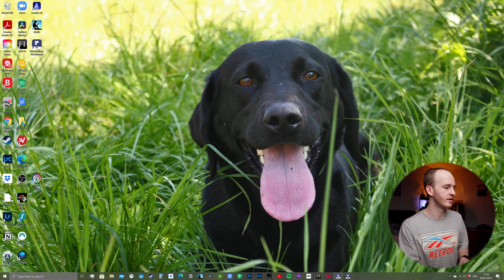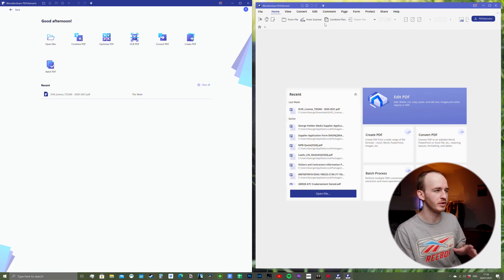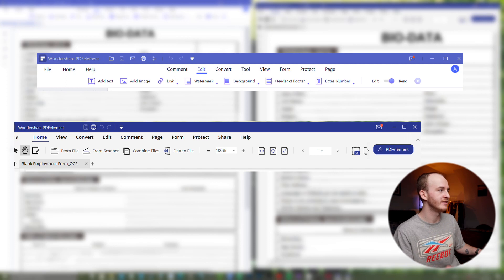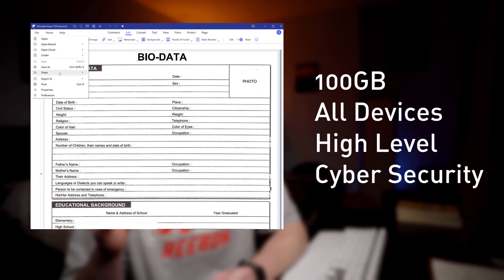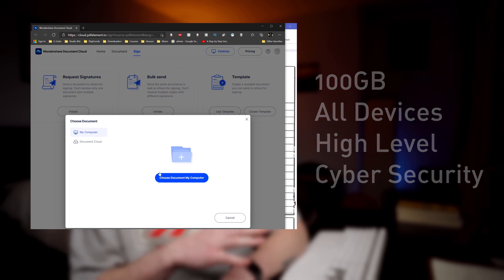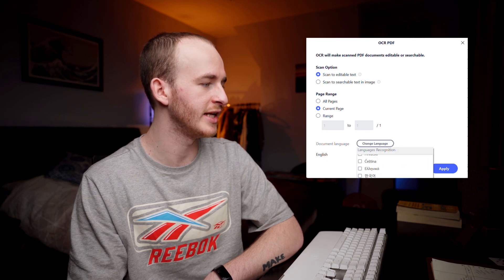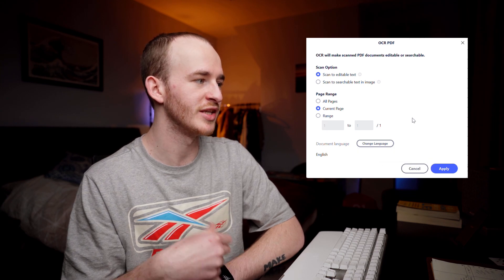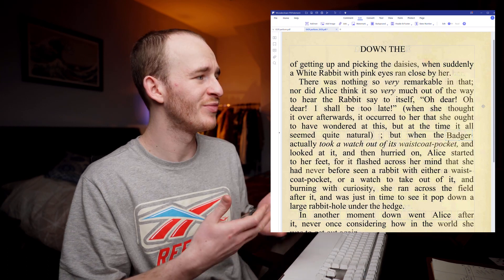What's new in PDFelement 8?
In this video, our friend George made a review in-depth between the new and old versions of PDFelement (V8 & V7). It showed the full comparisons which include the interface, icons, navigation, new features, and how to use PDFelement Version 8. Let's explore out.